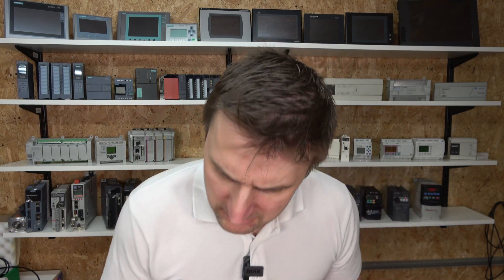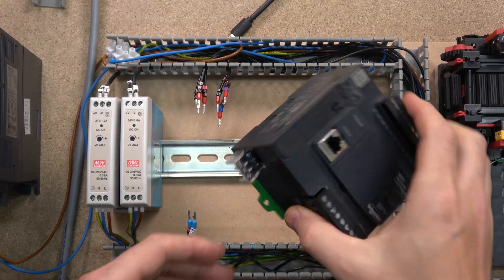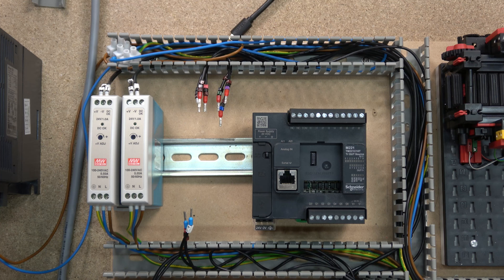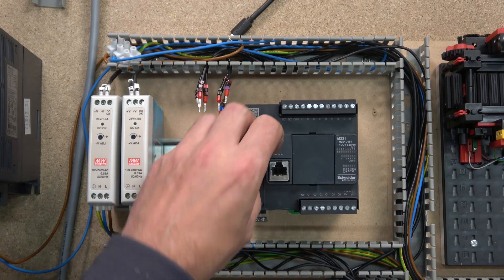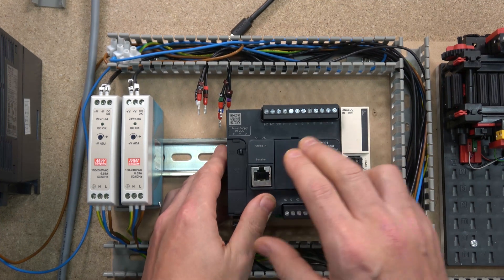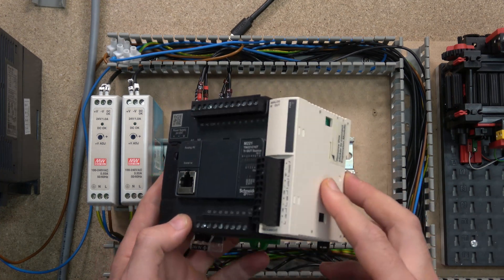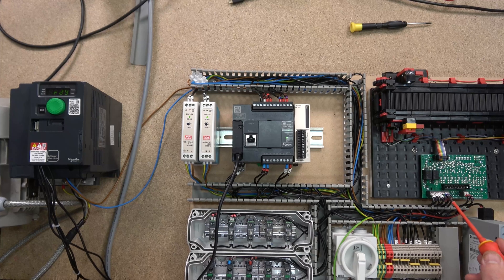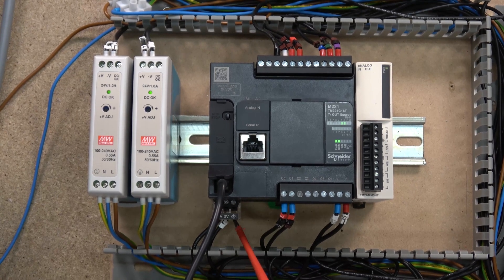Schneider Electric Modicon M221 PLC wiring, program upload/download. Free Eco Struxure Machine. Eng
Schneider Electric Modicon M221 PLC wiring, program upload/download. Free Eco Struxure Machine.